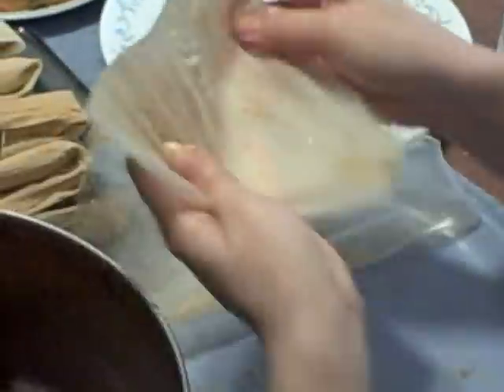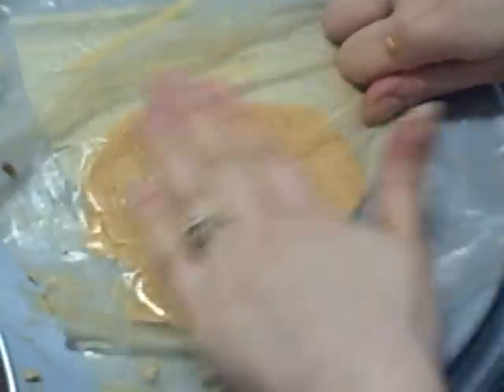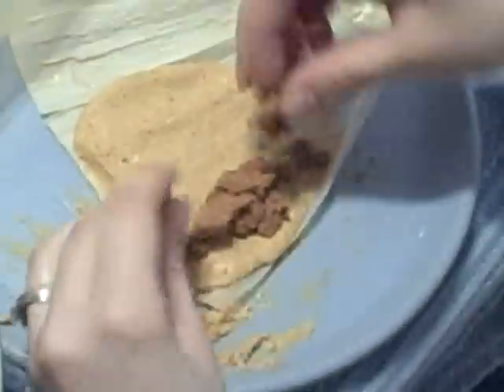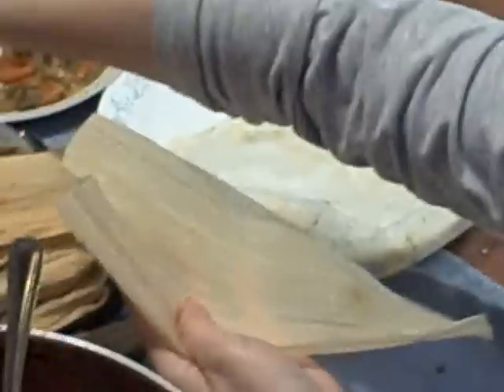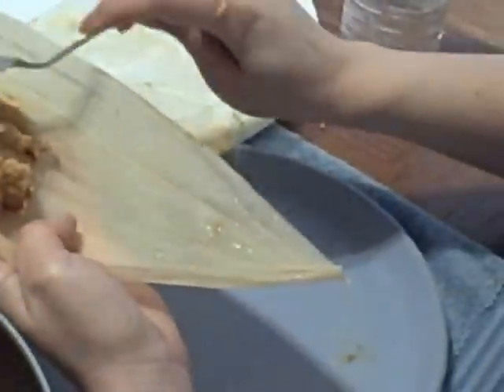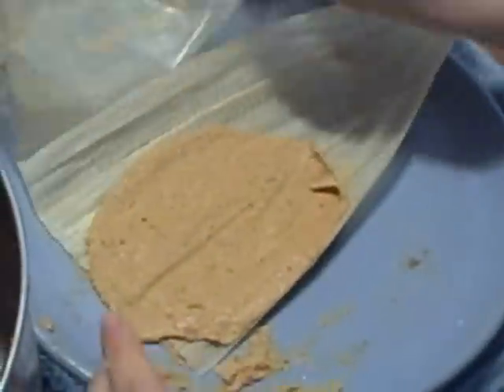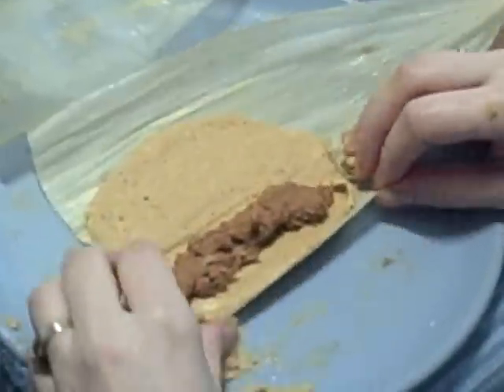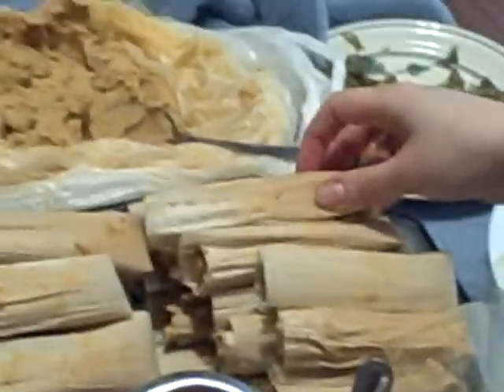How to wrap a tamale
You will need. 1.masa 2. filling 3. plate 4. saran wrap 5. spoon